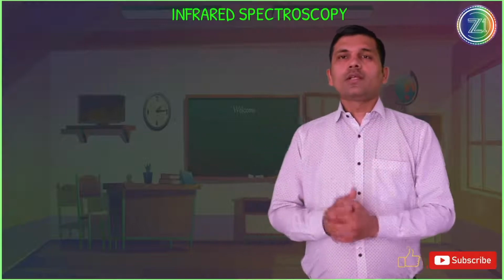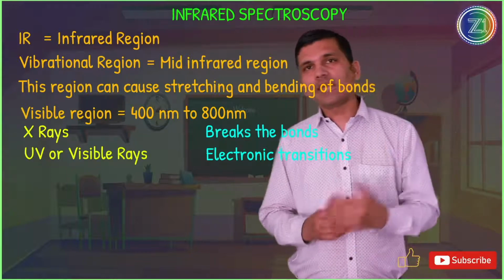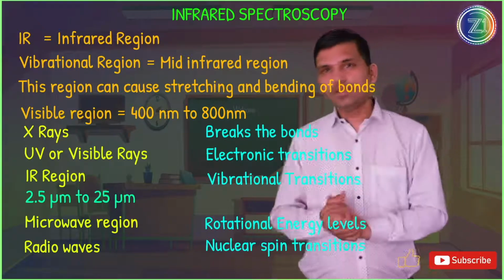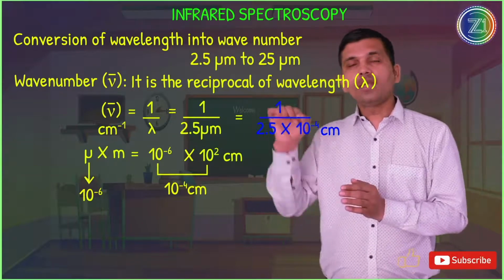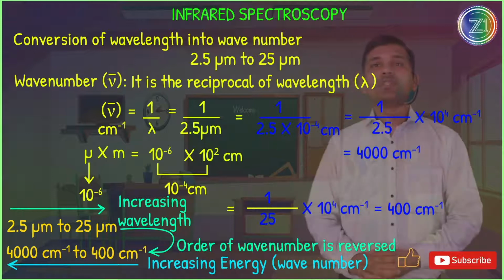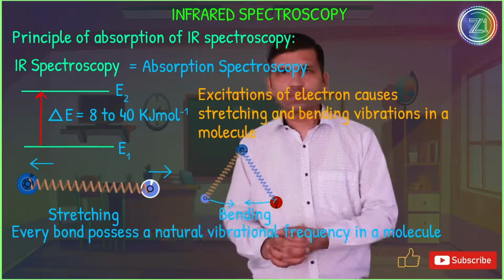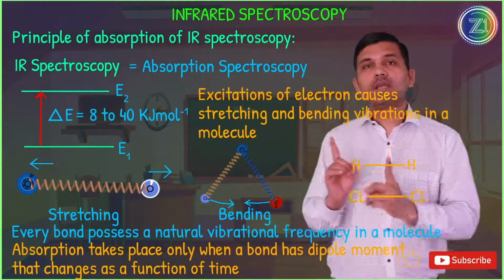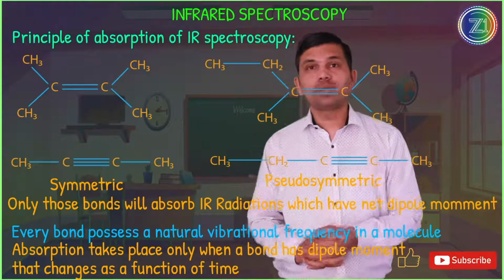Infrared Spectroscopy | Introduction | Organic Spectroscopy | Lecture 1 | Z1 Tutorials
Infrared spectroscopy
Introduction
In this spectroscopy you are going to understand the basic concepts of IR spectroscopy also you are going to understand that how you can solve the IR spectrum of a compound that is the applications of IR spectroscopy.
You are going to understand that how you can perform the experiments inside the laboratory on IR spectrophotometer.
Now, let us start our IR series
You know very well that IR meaning is infra red region that means i am going to utilize IR region of Electromagnetic spectrum.